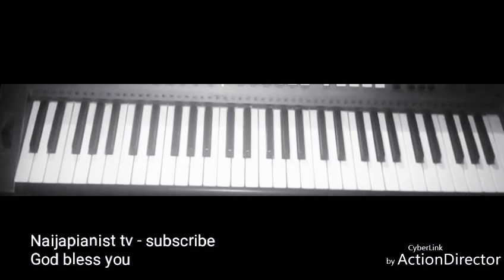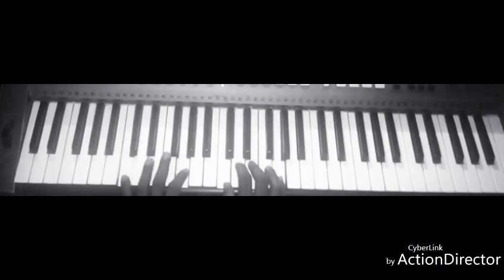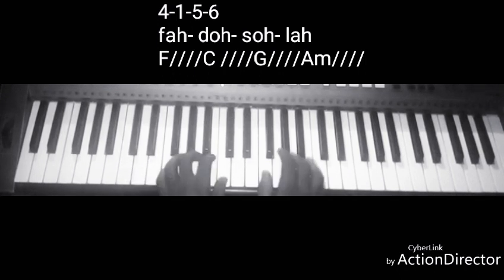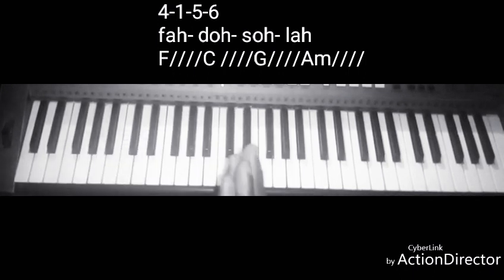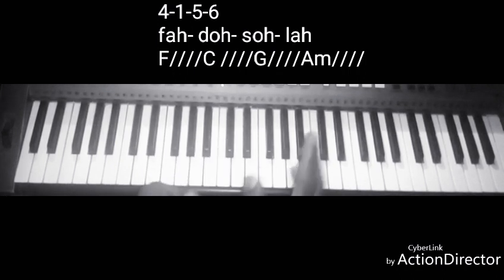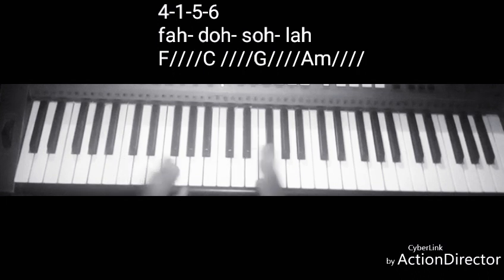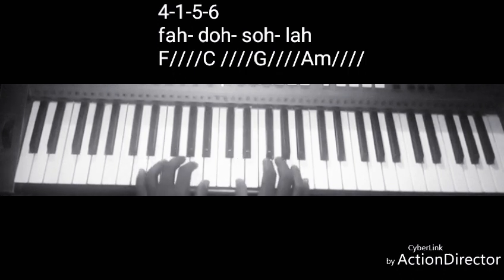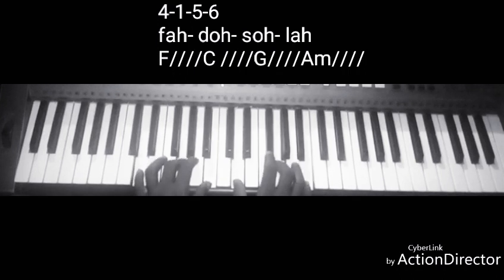Way maker by sinach|easy piano lesson|key of C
Way maker chords in key c